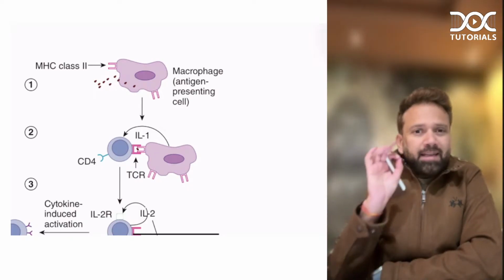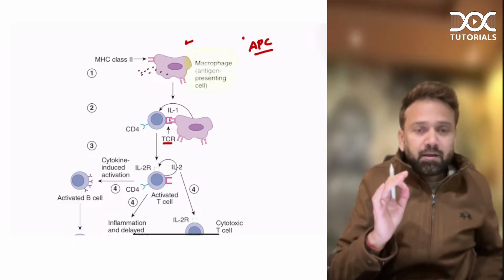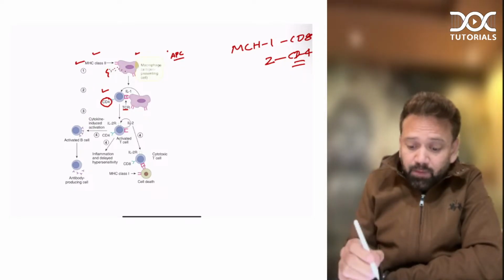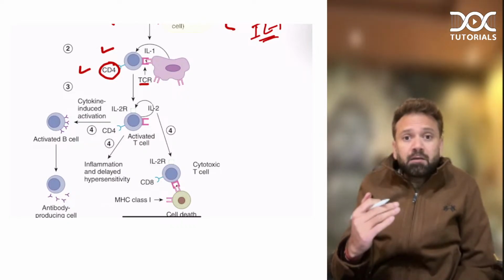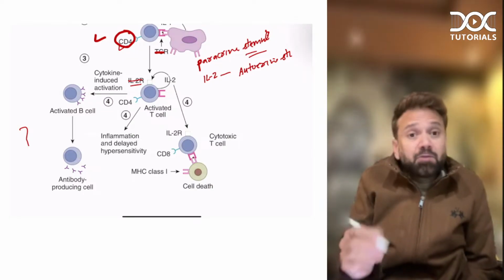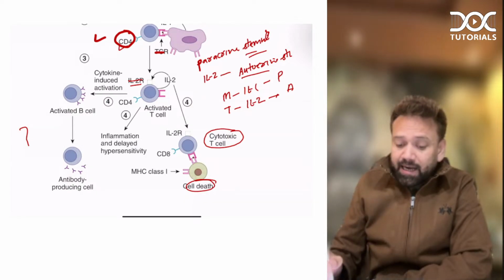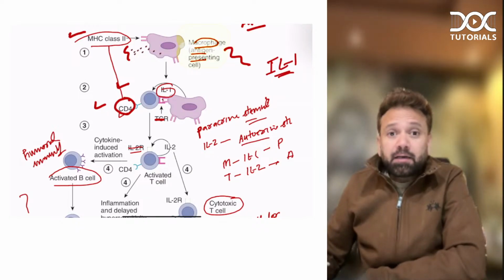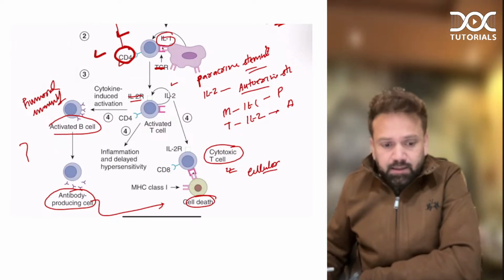MBBS 1st Prof Physiology Diagrams Explained | Diagram Friday – Session 2 | Dr Naveen Porwal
Struggling to score in Physiology diagrams for your MBBS 1st Prof exams?
This Diagram Friday – Session 2 by Dr. Naveen Porwal is designed to help you master high-yield physiology diagrams exactly the way examiners expect.

In this session, you’ll learn:
How to draw clean, scoring physiology diagrams
Important labeling points examiners look for
Common mistakes students make in diagrams
How to present diagrams for maximum marks in 1st Prof exams
Concept clarity through visual learning

This session is ideal for MBBS 1st year students, interns revising basics, and anyone who wants to strengthen their Physiology foundation for future exams like FMGE, NEET PG, INI-CET, and NEXT.

📱 Download the DocTutorials App for structured MBBS learning